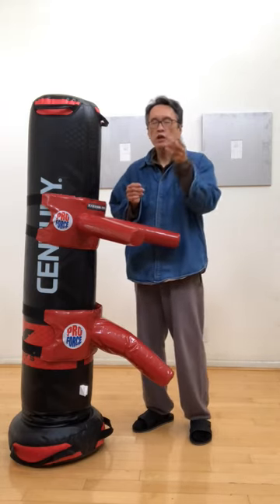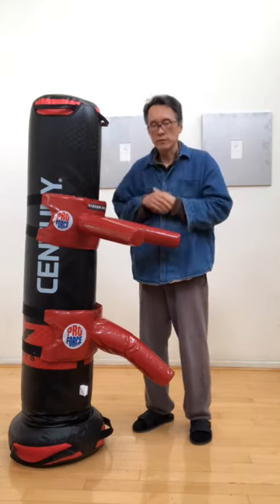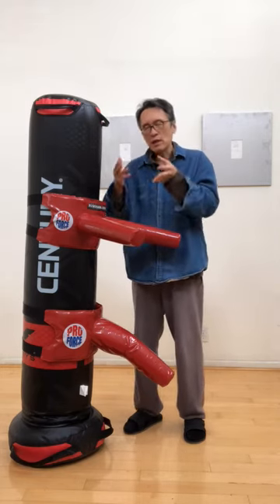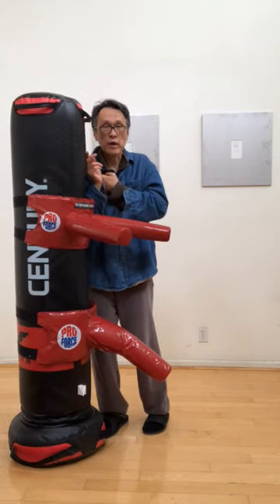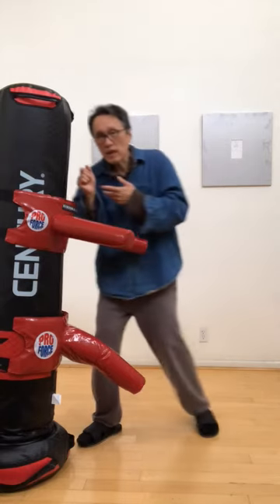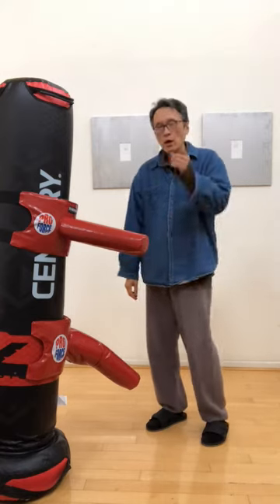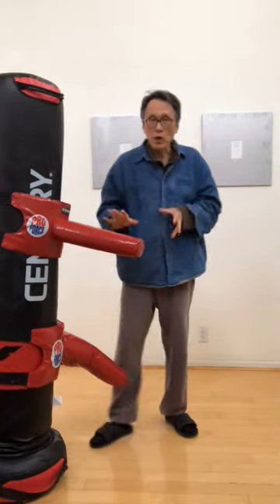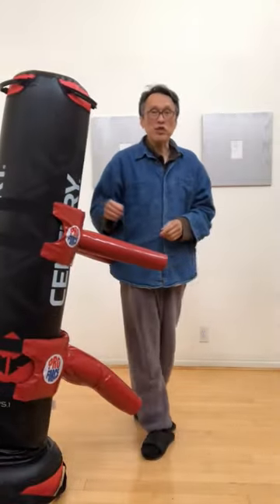Human Operating System : Short strike art and shoulder lead